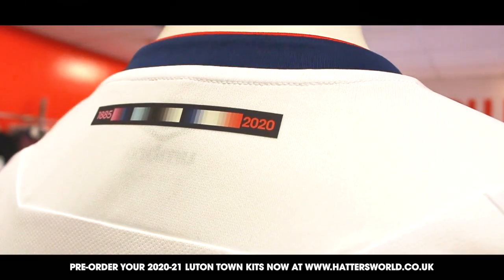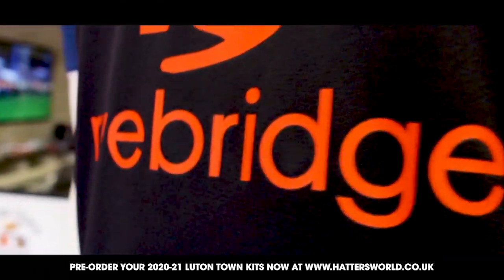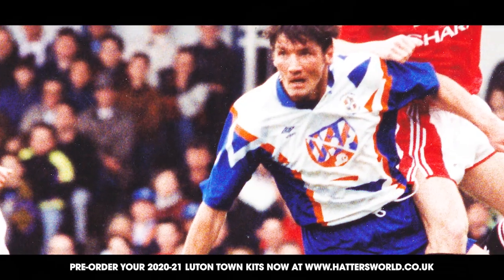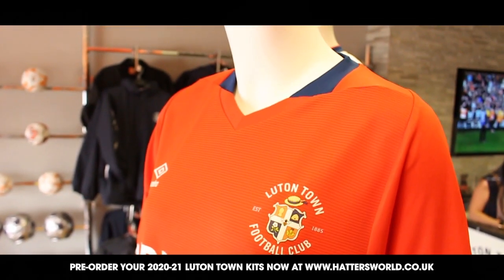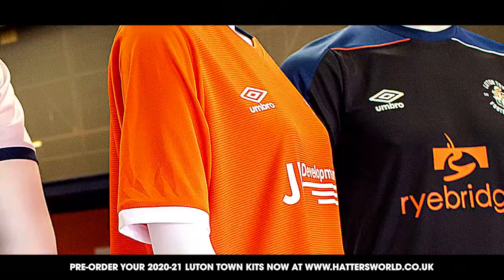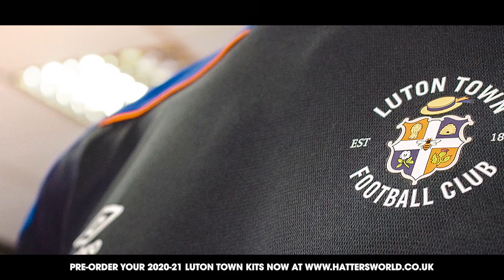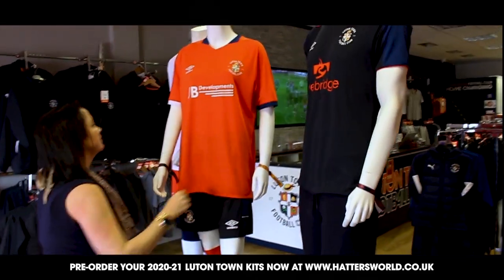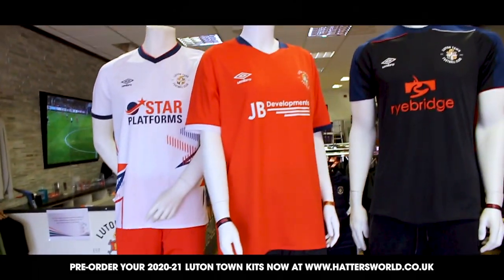Focus on the 2020-21 Kit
Watch all the exclusive interviews and extended highlights in full